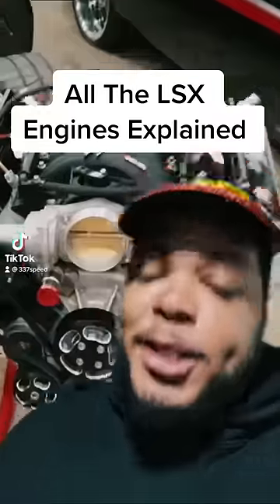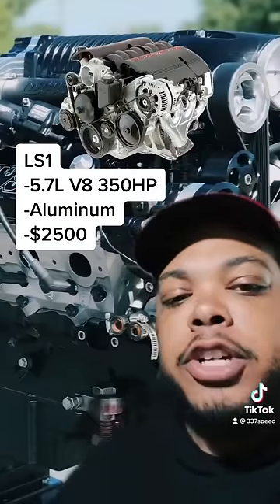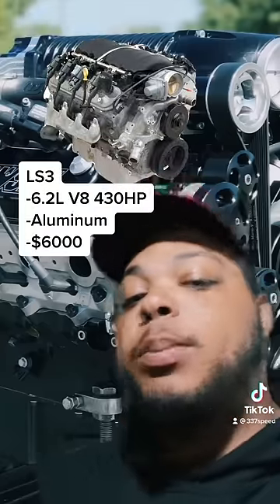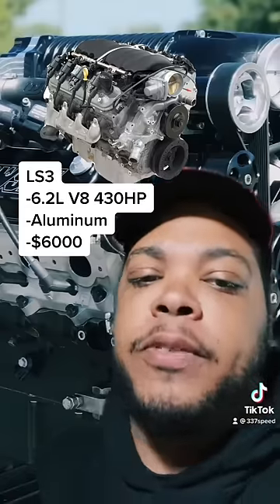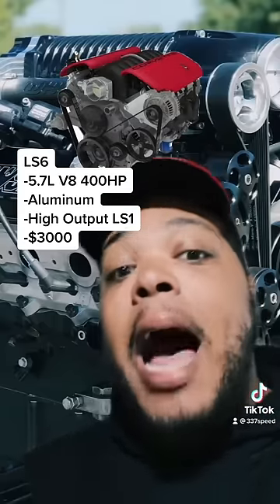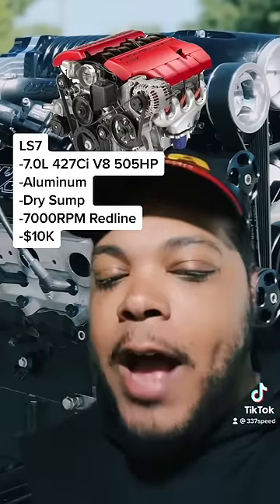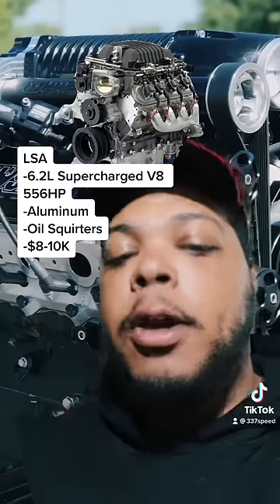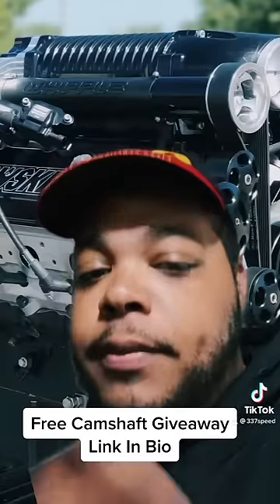All The LS Engines Explained